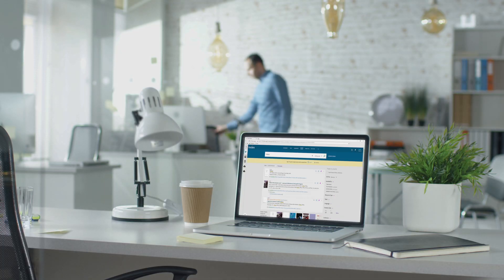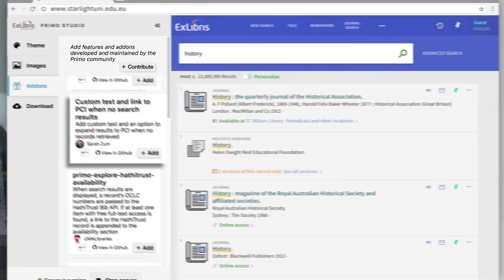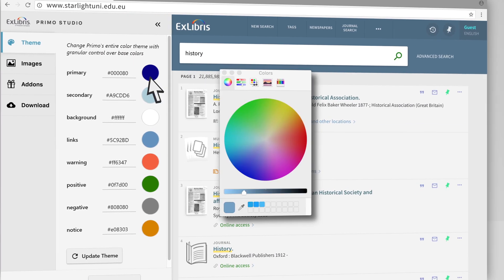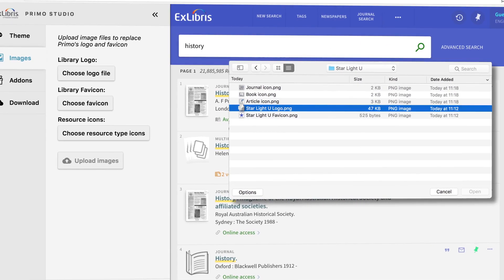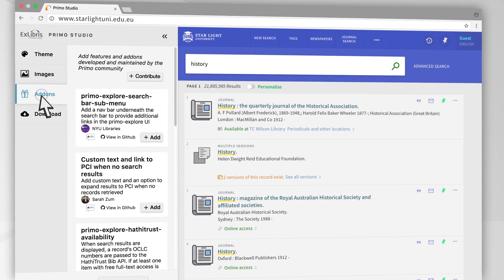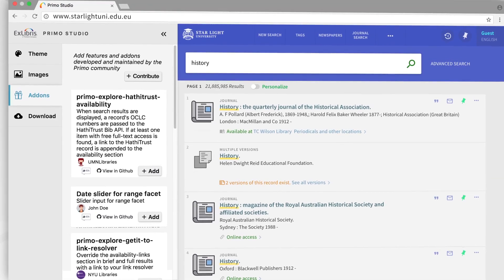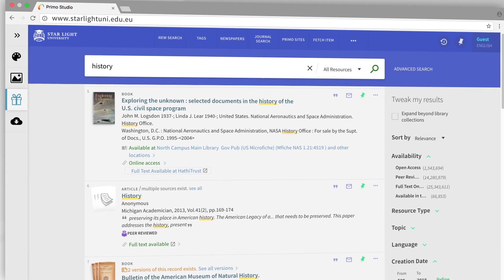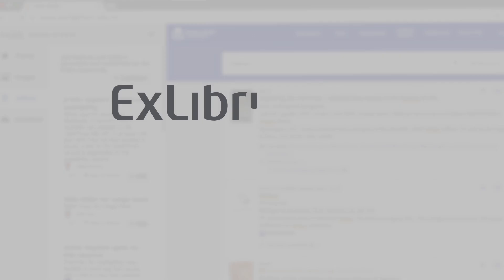Primo Studio - It's Primo, Your Way!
Introducing Primo Studio - a easy to use tool to create your own discovery experience: Apply your institution’s brand, customize your design, and leverage developments from the Primo community.